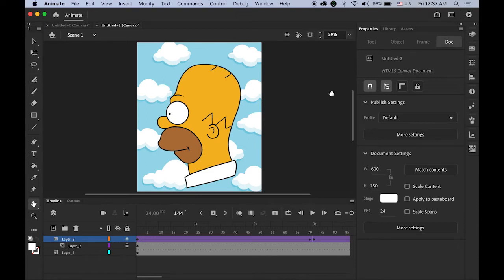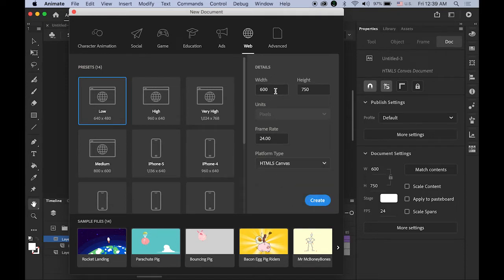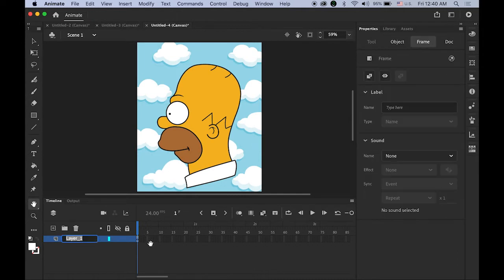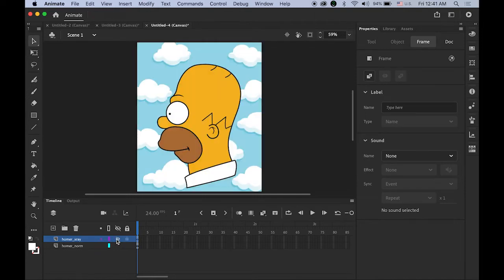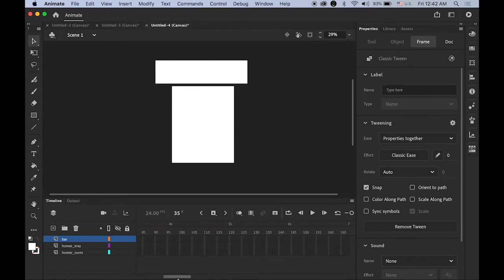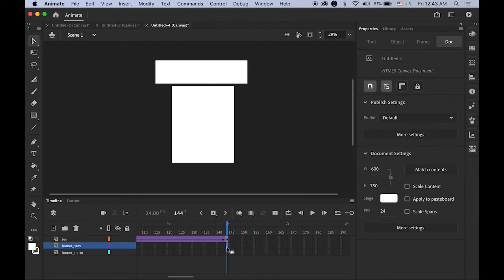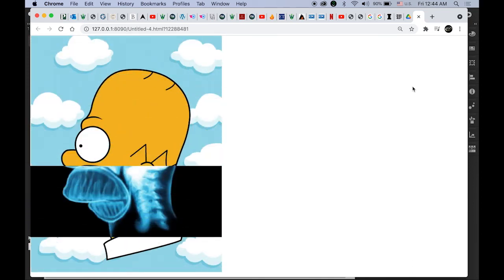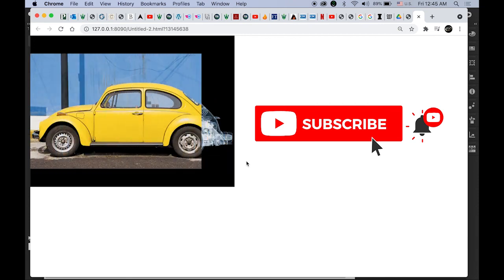Fun & easy X-ray effect in Animate CC - 애니메이트 CC를 이용한 엑스레이 효과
In this tutorial, we will create a very fun & easy X-ray effect using "Mask Effect" in Adobe Animate CC.